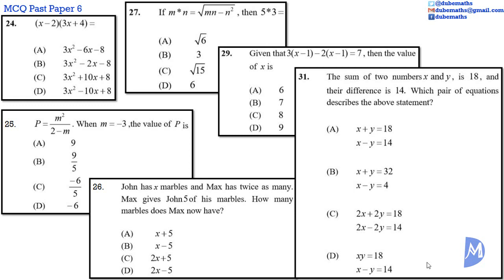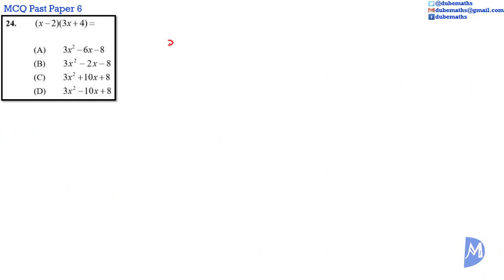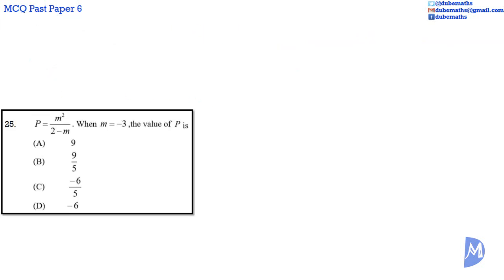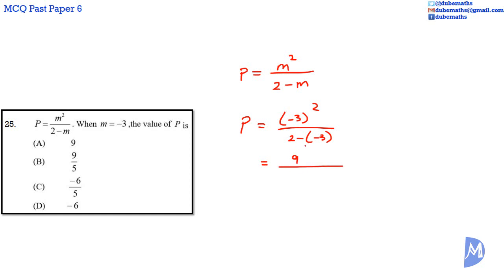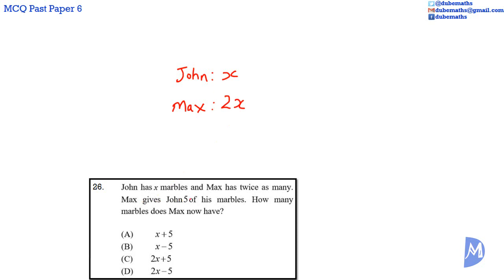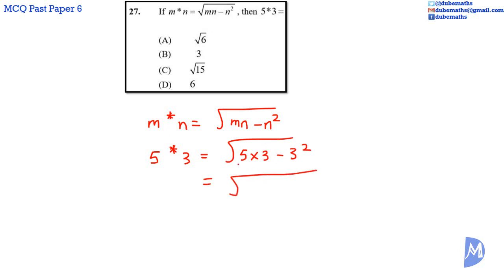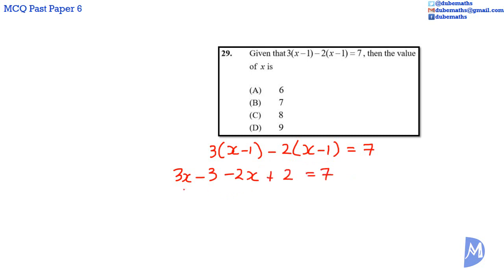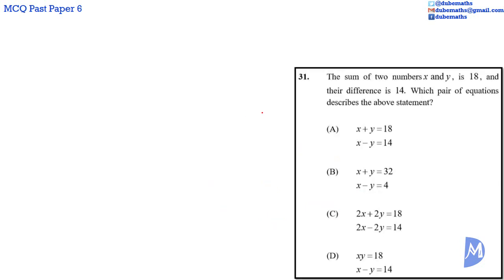24,25,26,27,29,31 | Algebra | Multiple Choice 6 | CXC CSEC Mathematics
CXC CSEC Mathematics Multiple Choice 6 – For Caribbean Examination Council (CXC) Caribbean Secondary Education Certificate (CSEC) Mathematics Multiple Choice Examinations, questions 24, 25, 26, 27, 29 and 31 are based on the topic Algebra.

This topic:
1. use symbols to represent numbers, operations, variables and relations;
2. translate statements expressed algebraically  into verbal phrases;
3. perform arithmetic operations involving directed numbers;
4. perform the four basic operations with algebraic expressions;
5. substitute numbers for algebraic symbols in simple algebraic expressions;
6. perform binary operations (other than the four basic ones);
7. apply the distributive law to factorise or expand algebraic expressions;
8. simplify algebraic fractions;
9. use the laws of indices to manipulate expressions with integral indices;
10. solve linear equations in one unknown;
11. simultaneous linear equations, in two unknowns, algebraically;
12. solve a simple linear inequality in one unknown;
13. change the subject of formulae  (Including those involving roots and powers);
14. factorise algebraic expressions;
15. solve quadratic equations;
16. solve word problems (Linear equation, Linear inequalities, two simultaneous linear equations, quadratic equations);
17. solve a pair of equations in two variables when one equation is quadratic or non-linear and the other linear;
18. prove two algebraic expressions to be identical;
19. represent direct and indirect variation symbolically;
20. solve problems involving direct variation  and inverse variation.

on 02 July 2017.